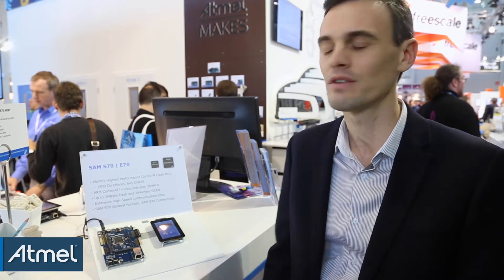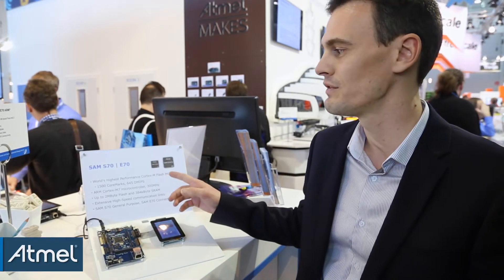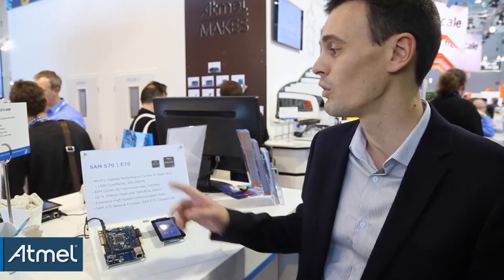Embedded World 2015: Atmel | SMART SAM S70 and SAM E70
Lionel Perdigon, Atmel Product Marketing Manager, shows off the newest series in the Atmel | SMART MCU family during Embedded World 2015.

Broadening the Atmel | SMART ARM Cortex-M based MCU portfolio, the new SAM E70 and the SAM S70 are ideal for connectivity and general purpose industrial applications, while the auto-grade SAM V70 and SAM V71 are perfectly suited for in-vehicle infotainment, audio amplifiers, telematics and head unit control.

Atmel’s SAM S70 series is based on the ARM Cortex-M7 core plus a floating point unit (FPU) extending the general purpose product portfolio with maximum operating speeds up to 300MHz, up to 2MB of Flash, dual 16KB of cache memory and up to 384KB of SRAM with an extensive peripheral set including high-speed USB host and device plus high-speed PHY, up to 8 UARTs, I2S, SD/MMC interface, a CMOS camera interface, system control and analog interfaces.

In addition to the SAM S70 series features, Atmel’s SAM E70 series include a 10/100 Ethernet MAC and Dual Bosch CAN-FD interfaces with advanced analog features making them ideal for connectivity applications. The SAM E70 is upwards compatible with Atmel’s SAM4E series.